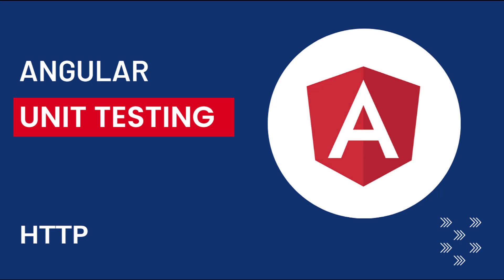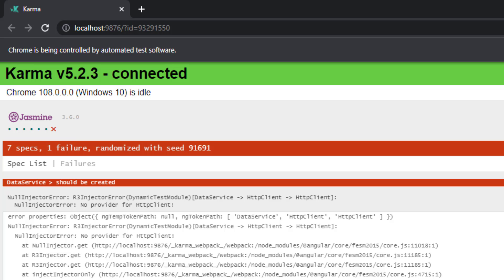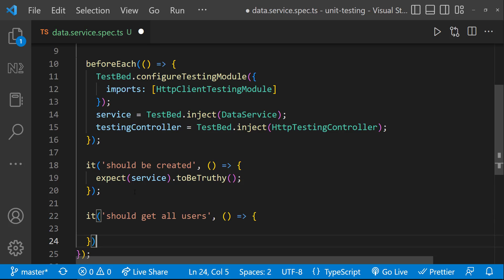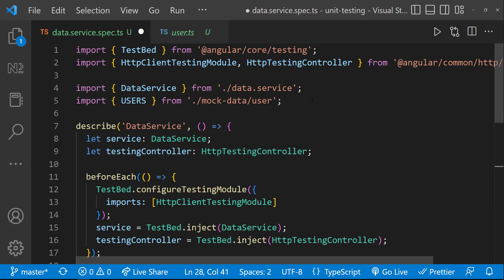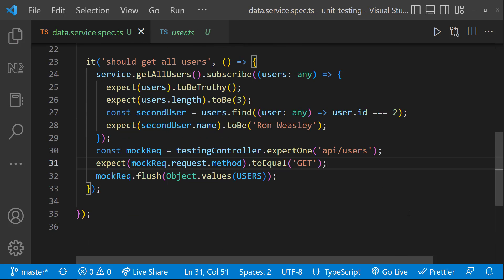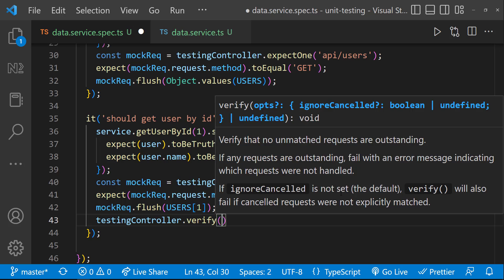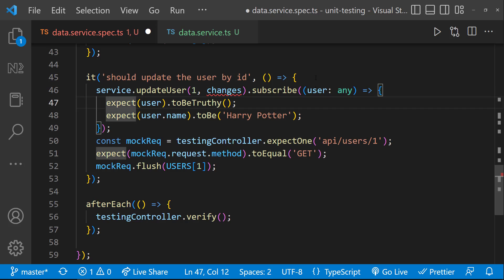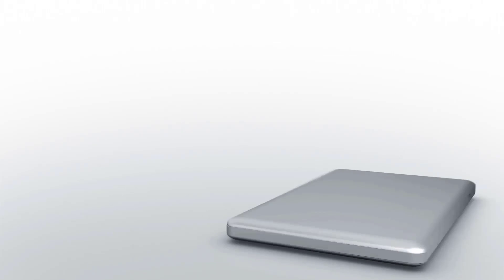HTTP | Angular Unit Testing Made Easy: Comprehensive Guide to HTTP Testing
n this video, we'll dive deep into Angular unit testing with a specific focus on testing HTTP requests. You'll learn how to test HTTP in Angular using popular testing frameworks like Karma and Jasmine. If you're new to Angular unit testing or want to enhance your skills in testing HTTP services, this Angular unit testing tutorial is for you.

We'll cover:

How to set up Angular HTTP unit tests effectively.
Writing test cases to handle HTTP requests.
Using Angular's HttpClientTestingModule to mock HTTP requests in unit tests.
Best practices for unit testing in Angular, ensuring code coverage, and testing edge cases.
How to test HTTP error handling and status codes in your Angular applications.
By the end of this tutorial, you'll have a solid understanding of how to efficiently unit test HTTP requests in Angular, which will help improve the reliability and performance of your Angular applications.

Join me in this insightful video as I walk you through the process of testing HTTP services in Angular. With a focus on the crucial 'afterEach' block, I'll explain its significance and demonstrate its usage within unit tests.

Discover the best practices and techniques for effectively testing HTTP services in Angular applications. From setting up the testing environment to mocking HTTP requests, you'll gain a solid understanding of how to validate and verify your HTTP interactions.